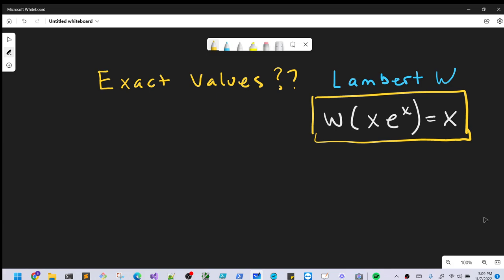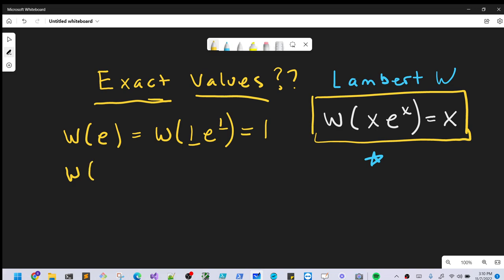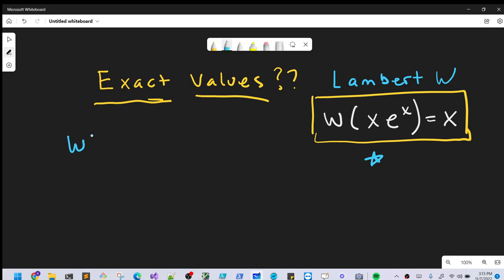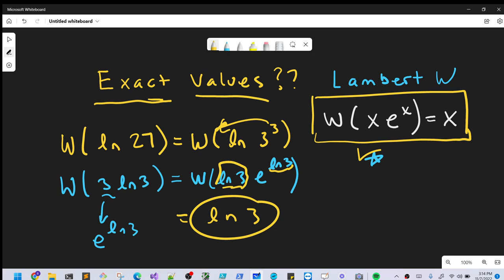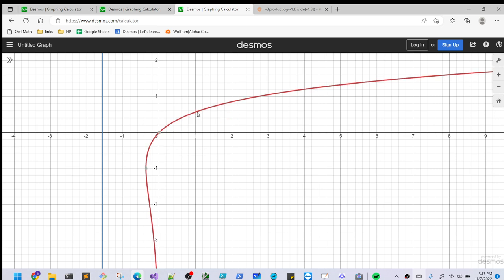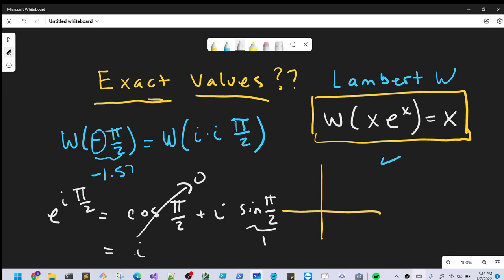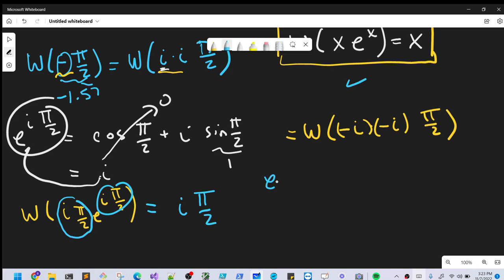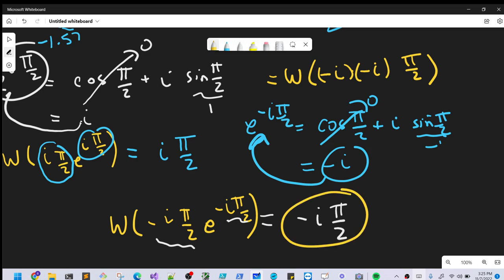When is the Lambert W "Nice"?